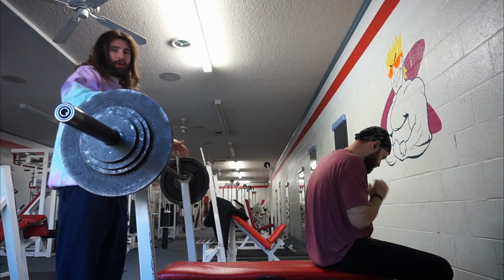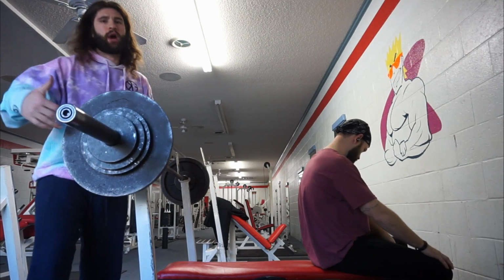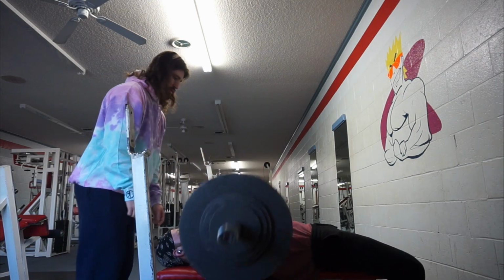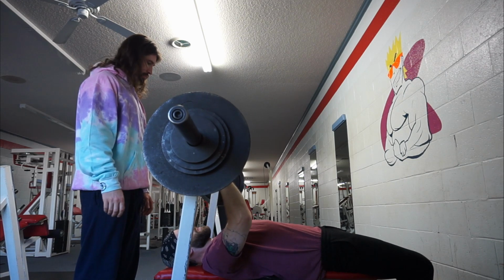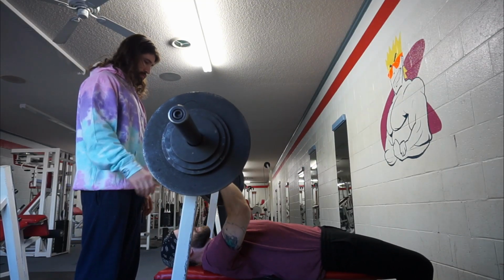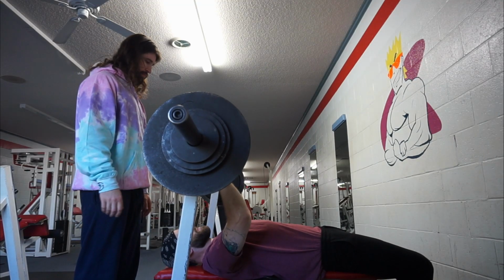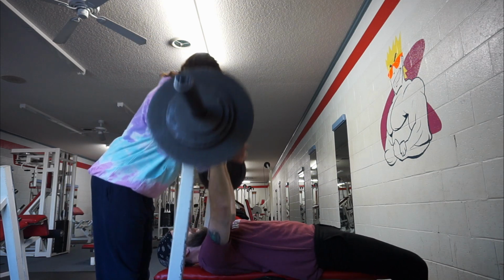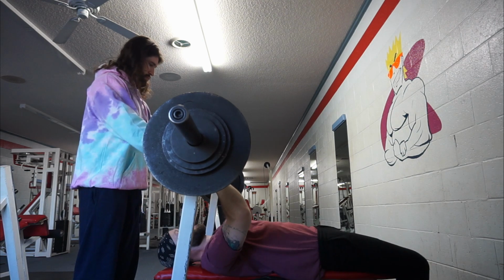Accessing A Beginners Bench Press - Bench Press Tips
1 on 1 Personal Training (Diet & Workout) Application on 1 Personal Training (Diet & Workout) Application

My Lifestyle & Outdoorsman brands: Southern Sportsman's Apparel & Southern And Sassy Collection